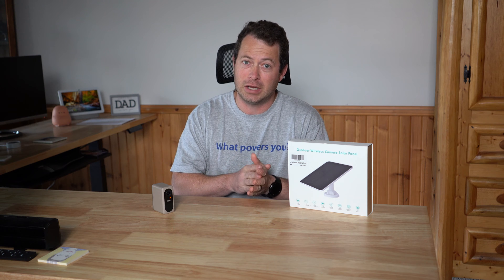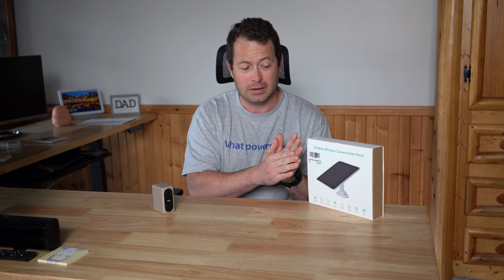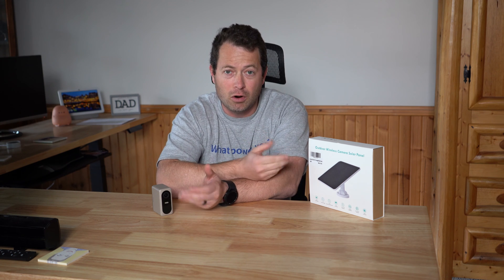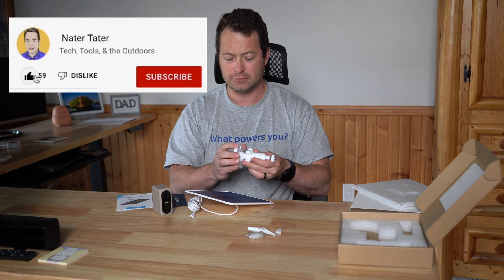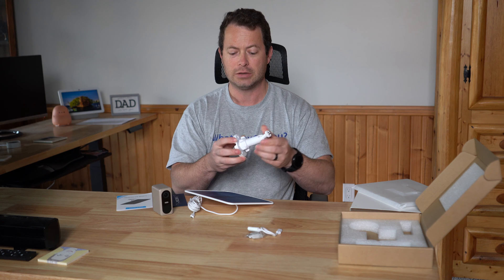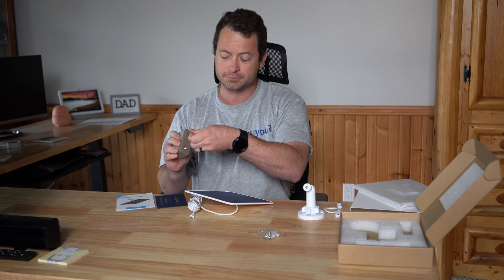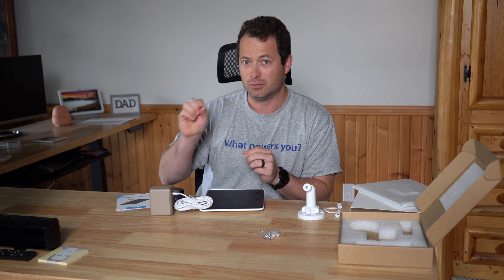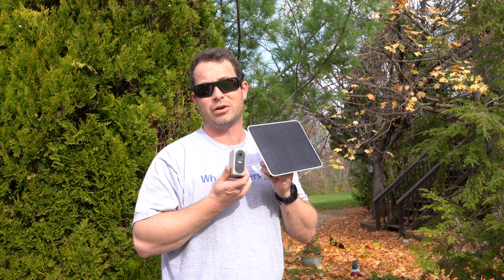✅ Solar Panel Review - Never Recharge Batteries Again! - Azone 7w - Security Cameras And More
Tired of recharging security camera batteries?  Here's a 7 watts solar panel that keeps them charged all day and all YEAR!  This is a 5V DC output that many cameras accept and this kit comes with a micro USB connector with an adaptor to convert to USB-C if needed.  This panel charged my Nooie Pro Cam up by about 10% per hour of sunlight, plenty to keep it alive indefinitely! It works great and is easy to setup.  Azone provided this panel for me to review.

7w USB Solar panel on Amazon
Solar panel for blink/ring/round plug
A-Zone Amazon store

Nooie Cam Pro URL
30%OFF CODE: Nooiepro10

For a solar panel with the round power plug for Ring, Blink, Arlo, etc check out this